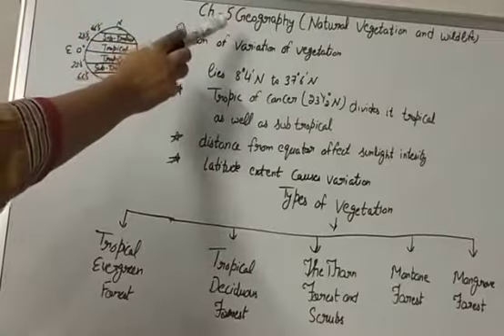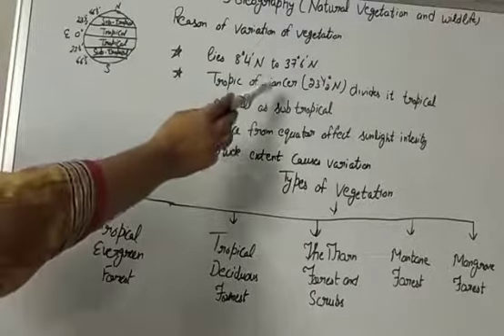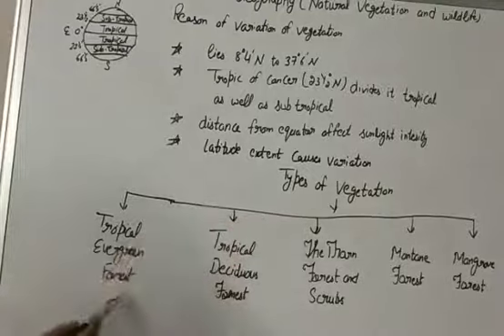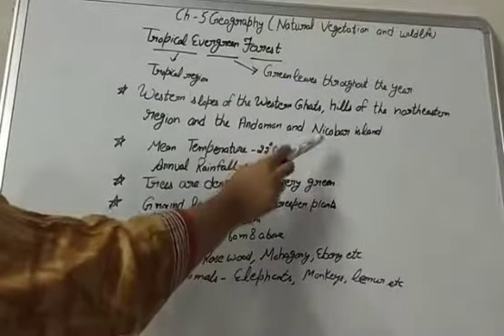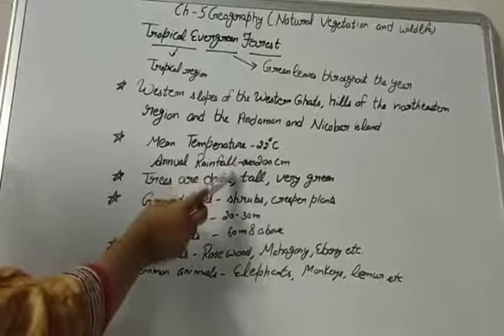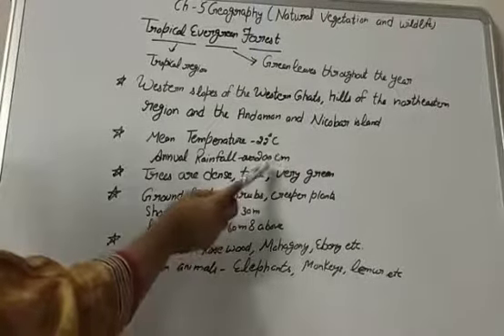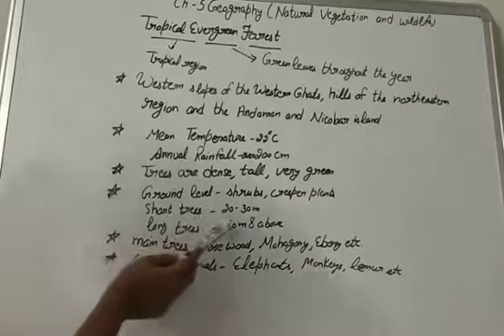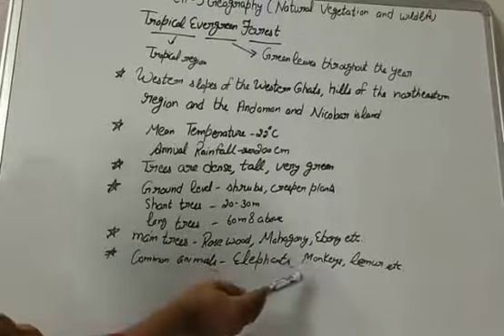Ms. Nishu Garg || Class- IX || Subject- SST || Ch- 5 || Topic- Tropical evergreen forest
Ms. Nishu Garg || Class- IX || Subject- SST || Ch- 5 || Topic- Tropical evergreen forest || DAV Public School, Sri Muktsar Sahib